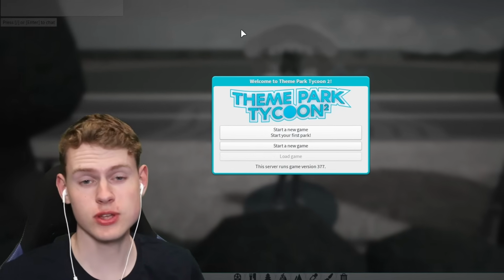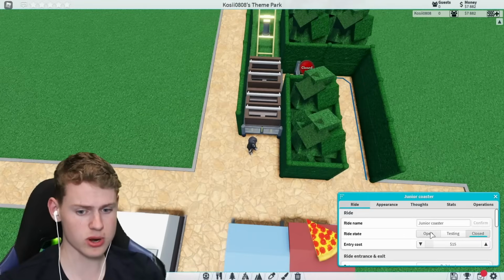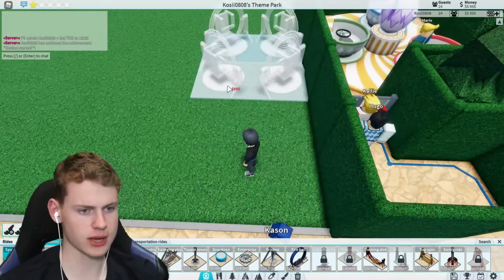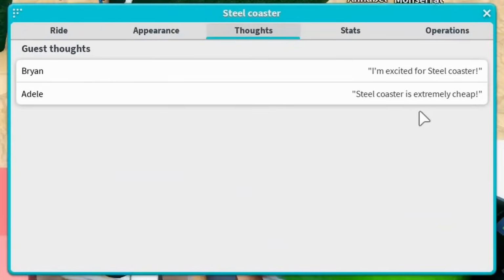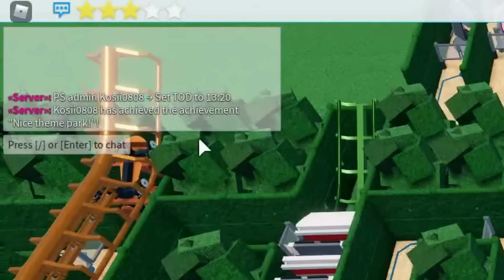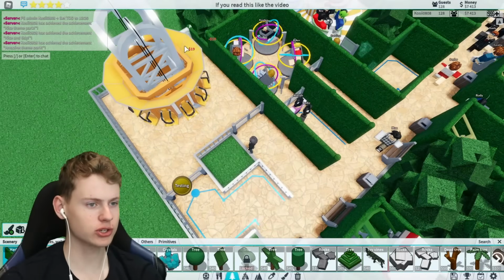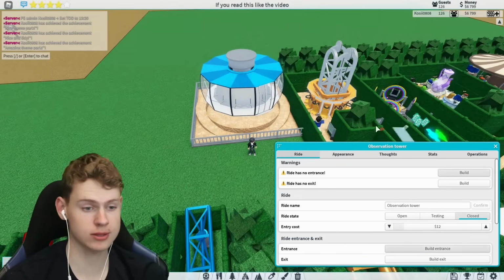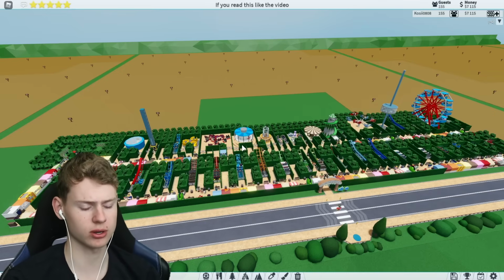How To Get a 5 Star Park in Theme Park Tycoon 2! (2024)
I will be showing you how to get a 5 star park WITHOUT gamepasses!

And I will see you at my next video,
Gooodbyeee!